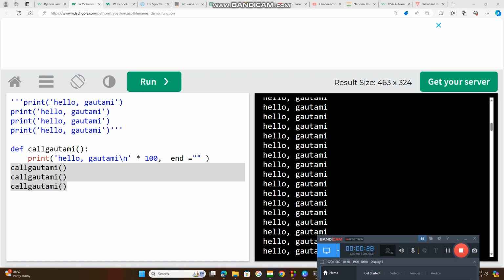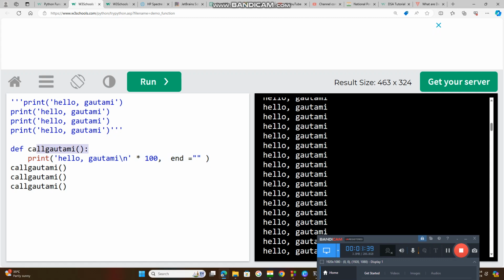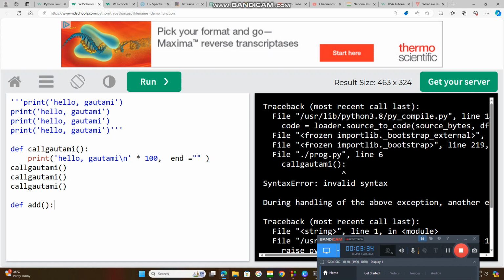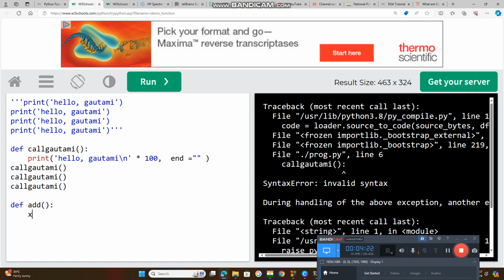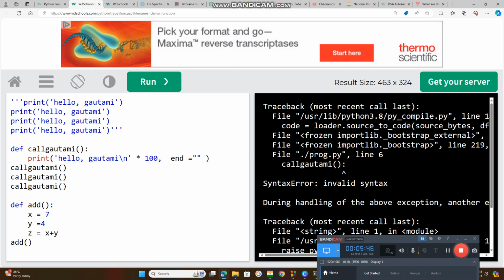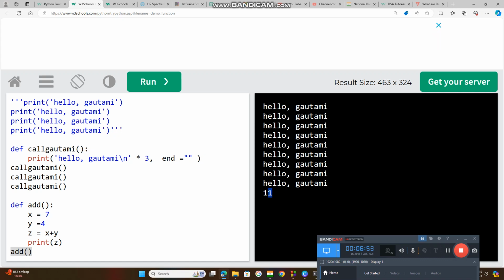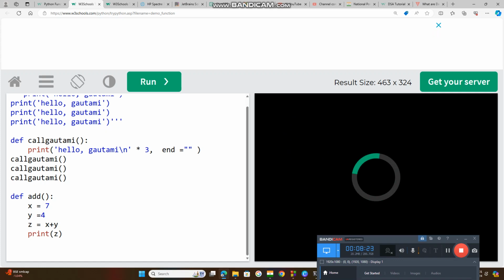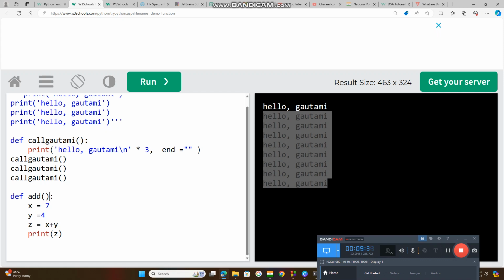FUNCITON IN PYTHON